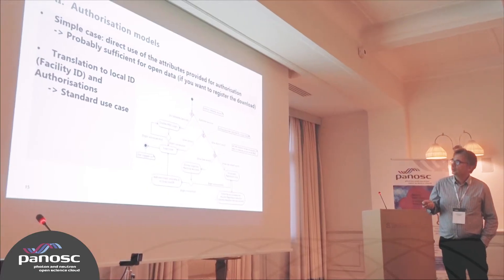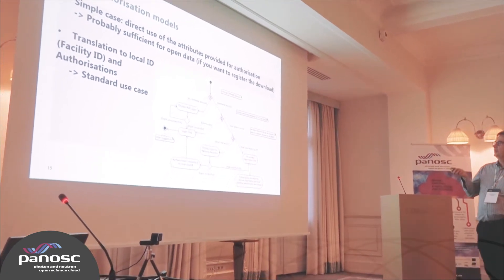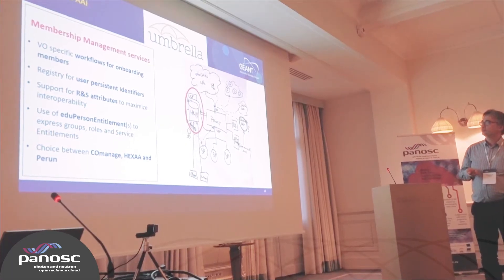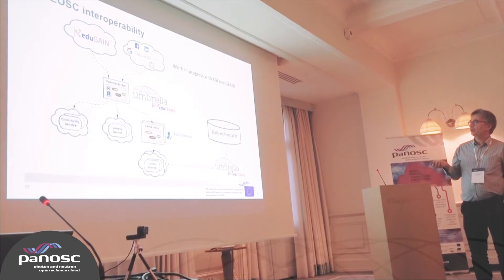PaNOSC and the EOSC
PaNOSC managers and staff, and the users of photon and neutron sources, present the project goals and their visions on the EOSC